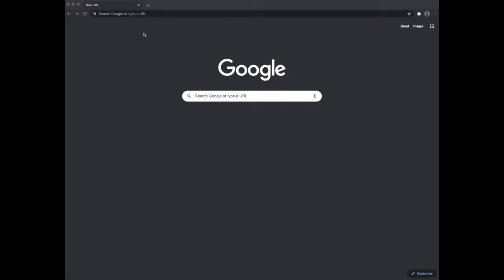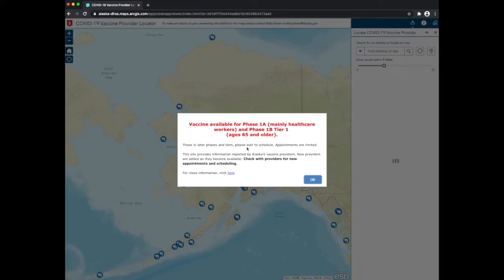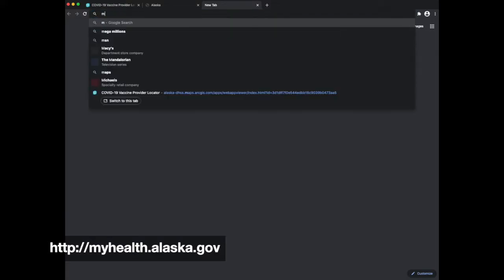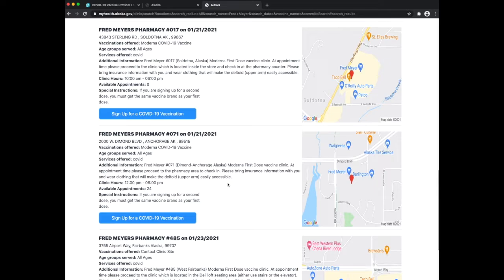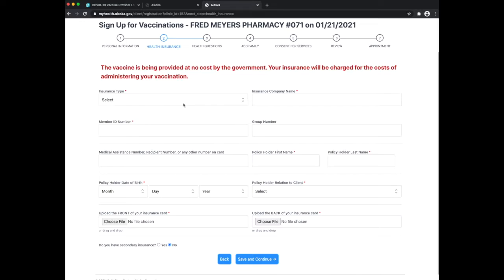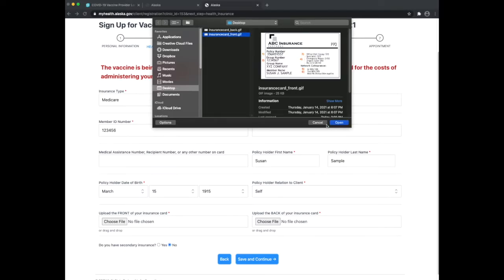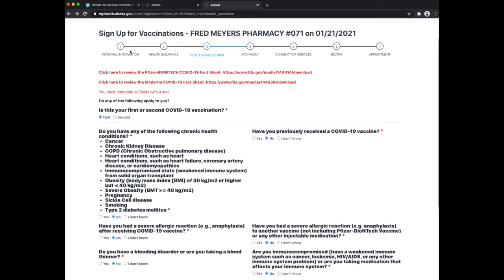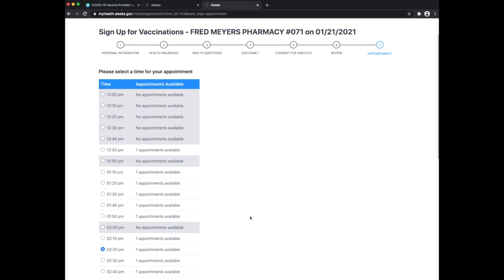Signing up for a COVID-19 vaccine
Join Dan Nelson with the Kenai Peninsula Borough, Office of Emergency Management as we navigate Alaska's COVID-19 website, from locating a vaccination clinic to pre-registering on Prep MOD.